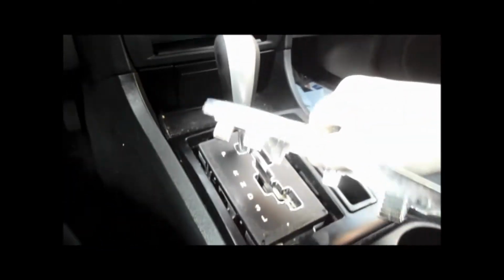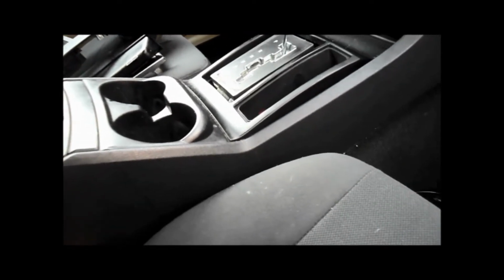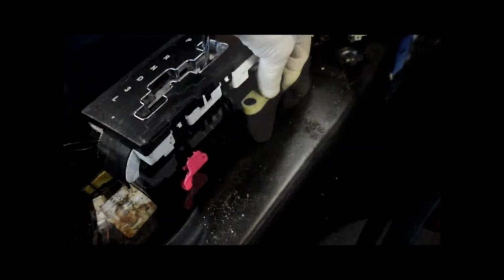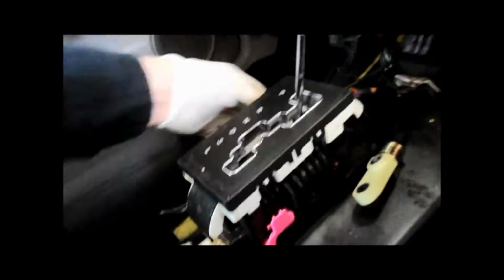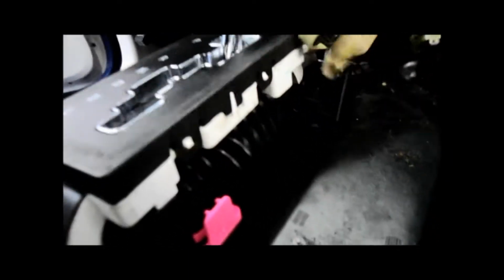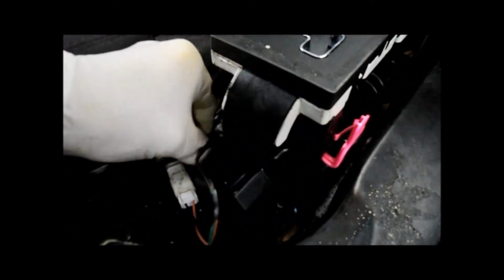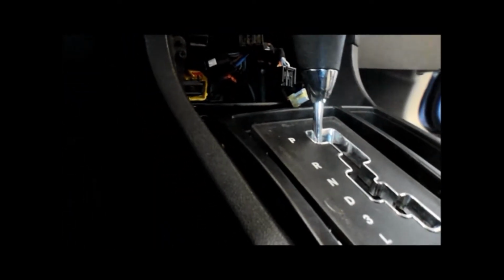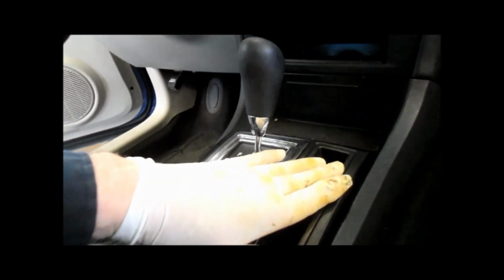Stuck in park repair 2007 Dodge Charger / Magnum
Is your car stuck in park.I will show you what the problem is and how to repair it.Easy to follow step by step directions.

Due to factors beyond the control of bayview auto repair, it cannot guarantee against unauthorized modifications of this information,. bayview auto repair  assumes no liability for property damage or injury incurred as a result of any of the information contained in this video. bayview auto repair  recommends safe practices when working with power tools, automotive lifts, lifting tools, jack stands, electrical equipment, chemicals,  or any other tools or equipment seen or implied in this video. Due to factors beyond the control of bayview auto repair , no information contained in this video shall create any express or implied warranty or guarantee of any particular result. Any injury, damage or loss that may result from improper use of these tools, equipment, or the information contained in this video is the sole responsibility of the user and not bayview auto repair .